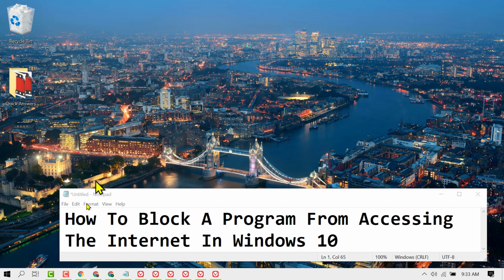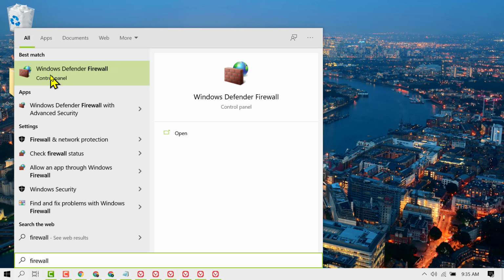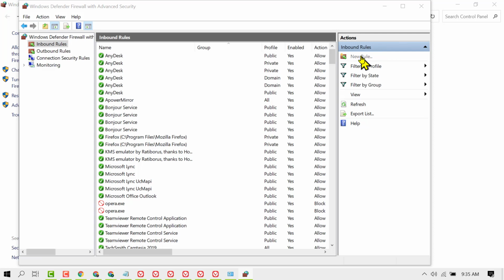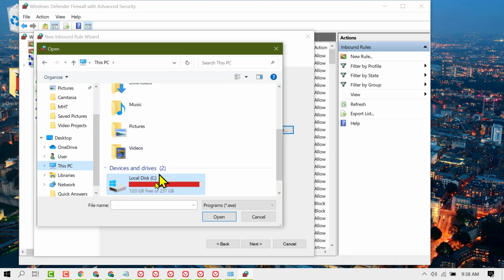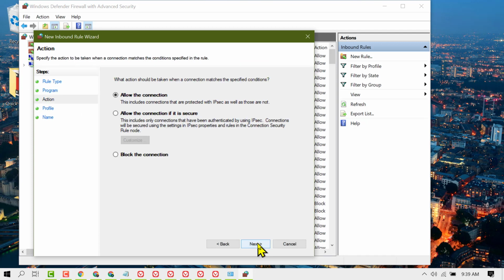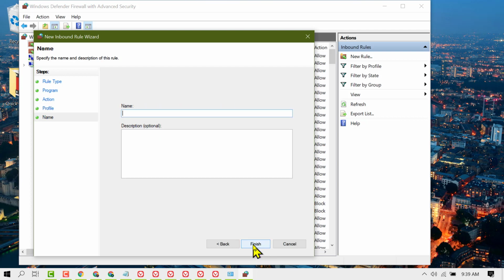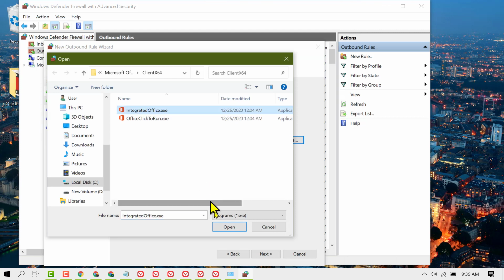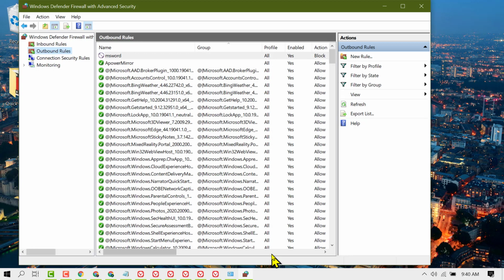How To Block A Program From Accessing The Internet In Windows 10